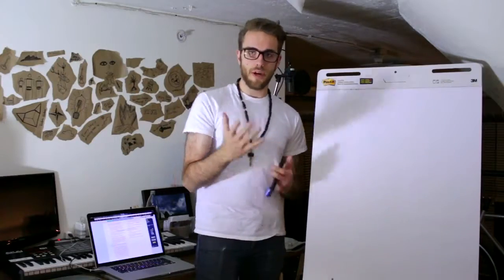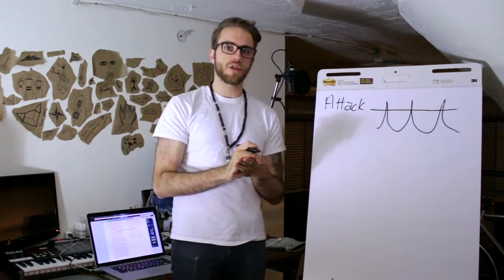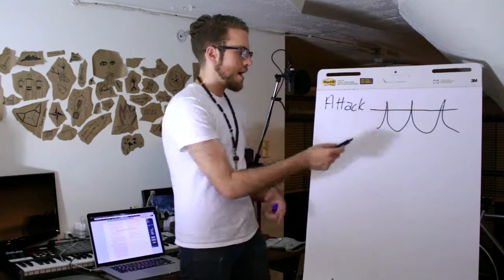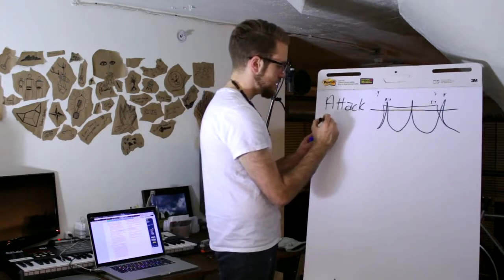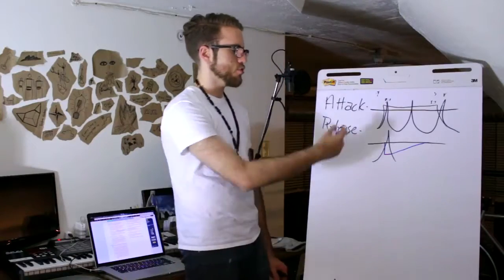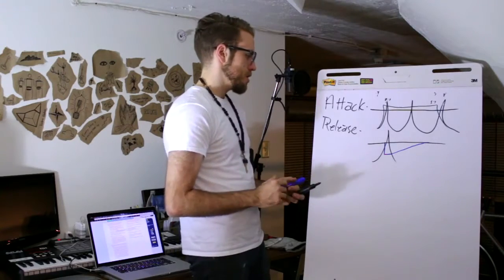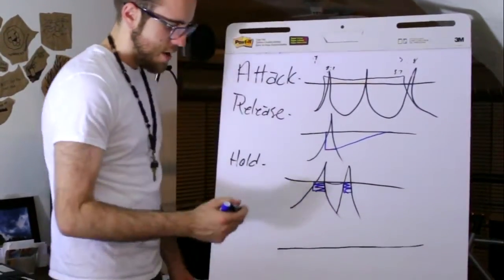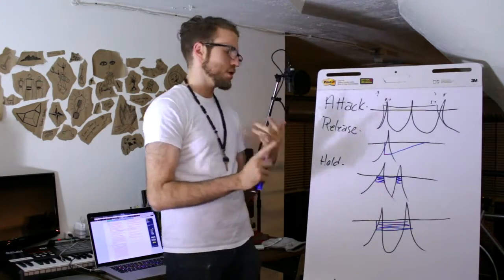CCUtech Training Episode V (The Whiteboard Sessions) Compressors part II